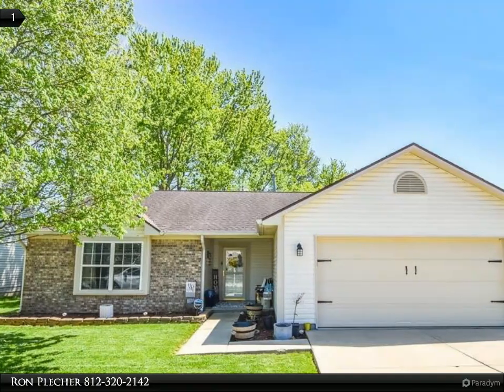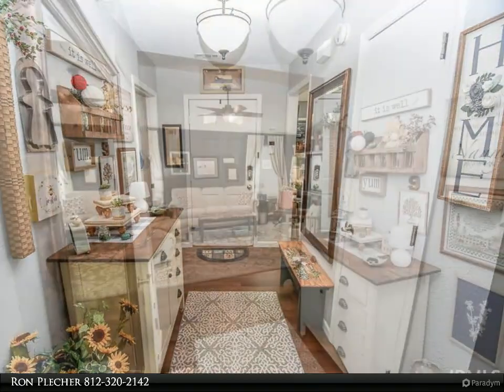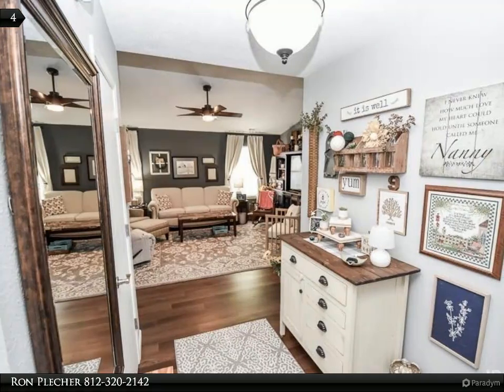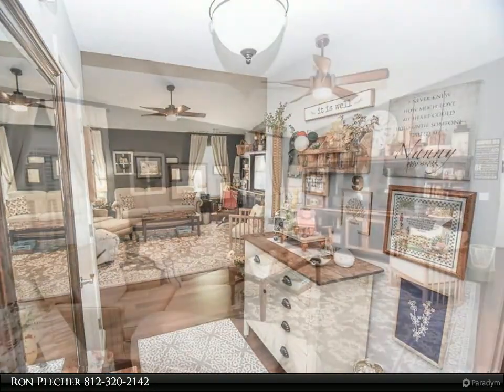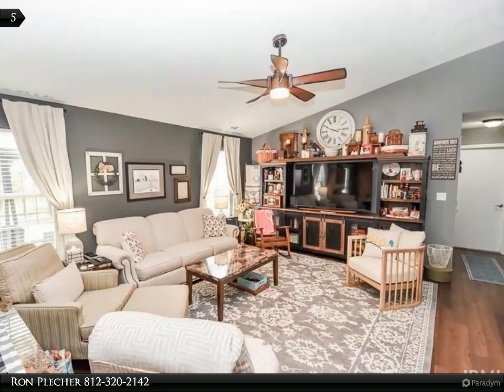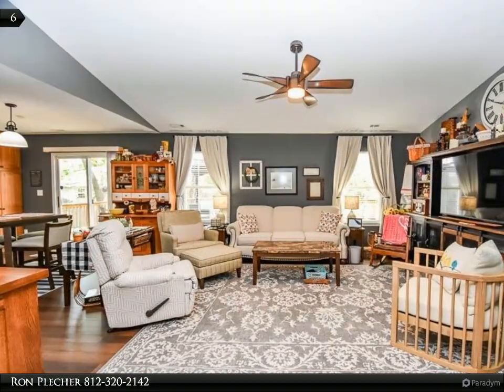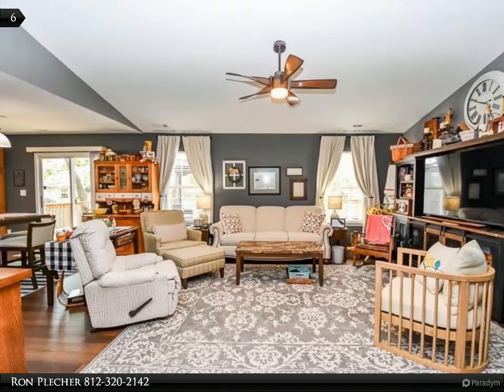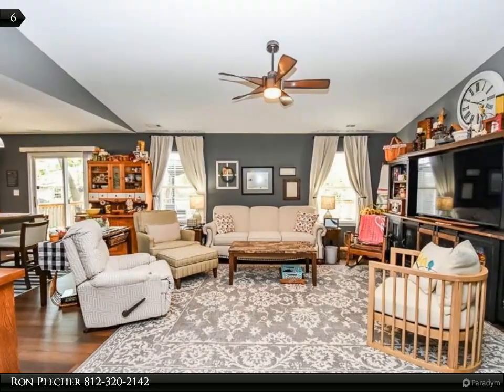5809 W Stoneview Way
You don't want to miss out on this lovely one-level home loaded with updates. Features include wood-look luxury vinyl plank flooring in the living room and the eat-in kitchen, new luxury vinyl plank in both bathrooms and the laundry, new carpet in all 3 bedrooms each with a walk-in closet, and custom Homecrest cabinets with an integrated pantry in the kitchen. Also included are new high-end appliances including a gas range and solid-surface countertops. The open concept allows for easy living and entertaining. The living room has a vaulted ceiling and large windows providing abundant natural light. The primary bedroom is quite spacious and will easily accommodate a king-size bed. The primary bath has recently been remodeled and includes a beautiful glass & tile shower. Both guest bedrooms feature new ceiling fans/lights with remote controls that adjust the light level to your desired brightness. The guest bathroom was also recently remodeled and features a new modern vanity, new lighting, flooring and new tub/shower with surround. This home has great curb appeal from the street with well-maintained landscaping and a covered front porch but the backyard is truly the place to be. Extensive decking with an enclosed screen gazebo (included) provides plenty of room for friends and family to relax in the tree-lined and shaded backyard. The area is fully fenced for privacy and includes a raised garden bed. This popular neighborhood is convenient to Westside shopping, dining, and I-69. Schedule your viewing today!

2 full bath

Ron Plecher
RE/MAX Realty Professionals